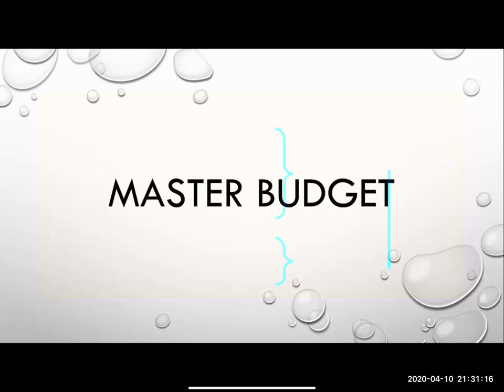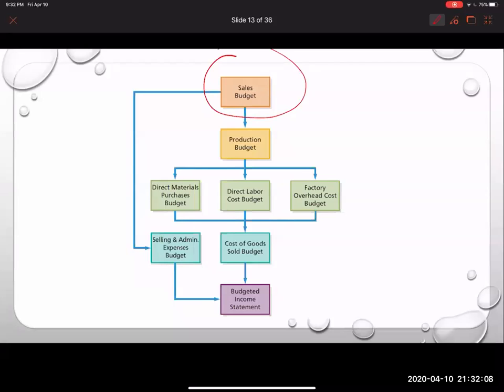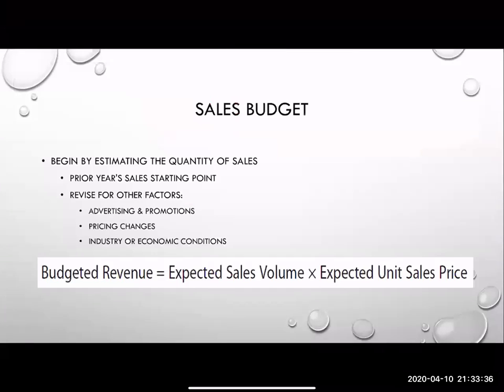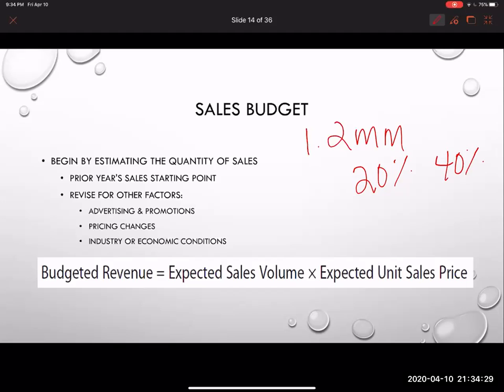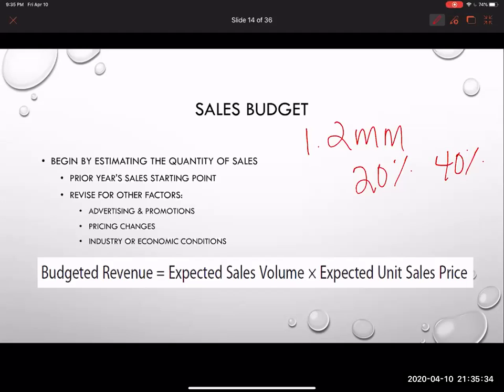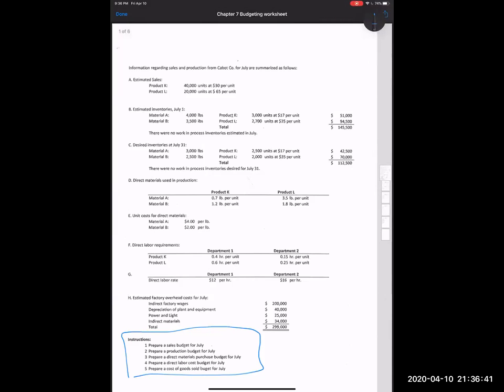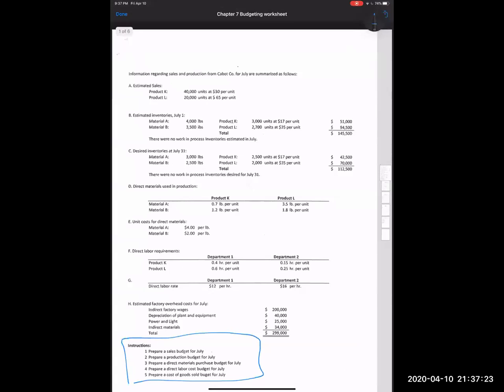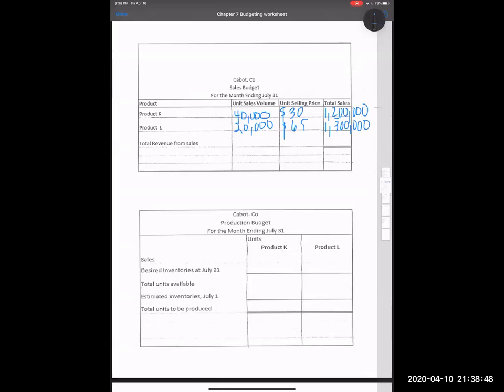Chapter 7: Budgeting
Master Budget + Sales Budget